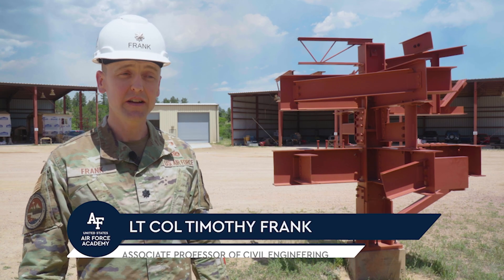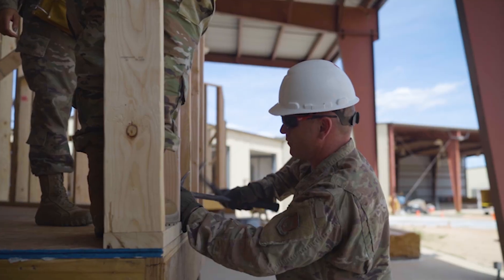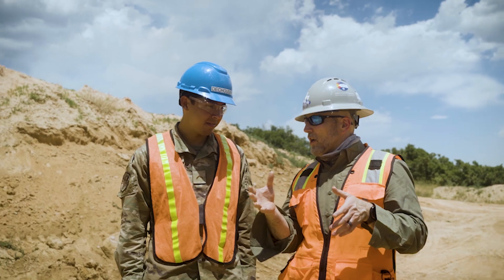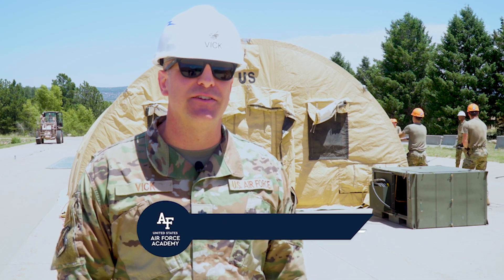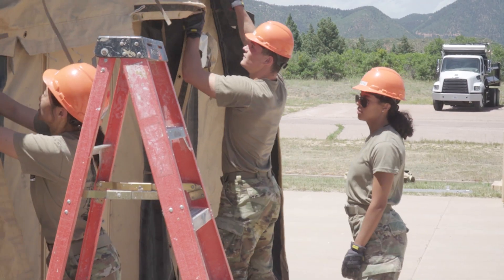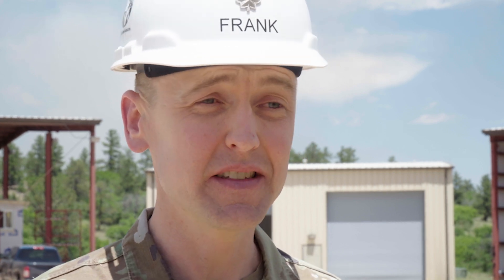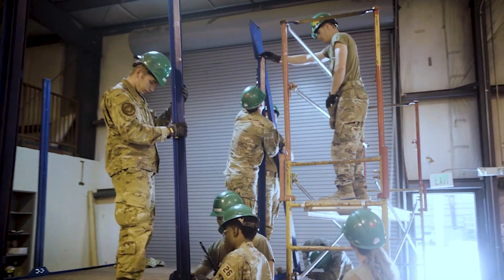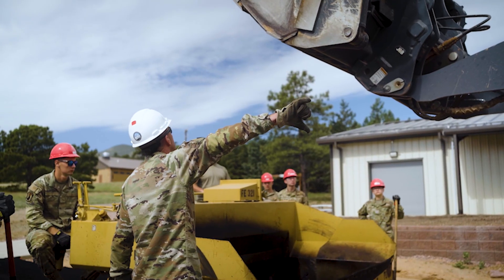Field Engineering and Readiness Laboratory (FERL)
The Department of Civil & Environmental Engineering at the U.S. Air Force Academy is committed to graduating officers with the leadership skills, motivation, and technical competence to be future leaders of character.

Being exposed to hands-on experiences in surveying, environmental concerns, geotechnical engineering, construction methods, and construction materials at FERL provides cadets with a solid foundation for learning scientific theory and engineering design principles.